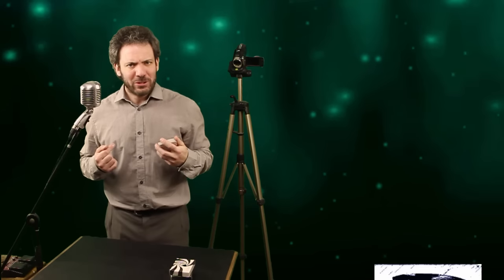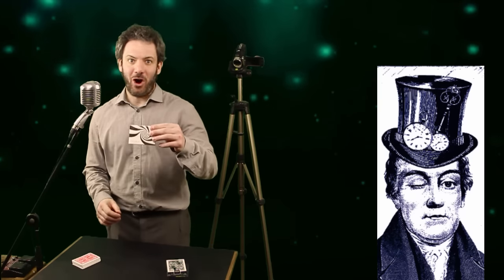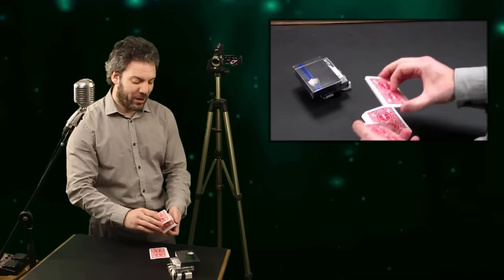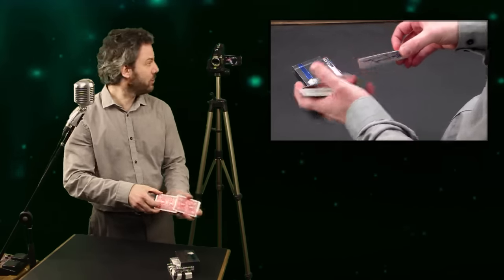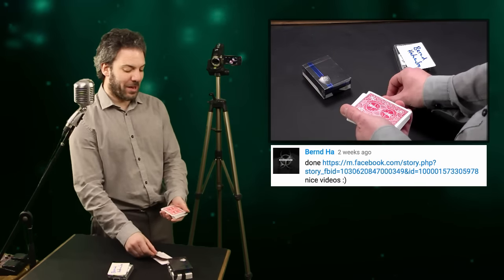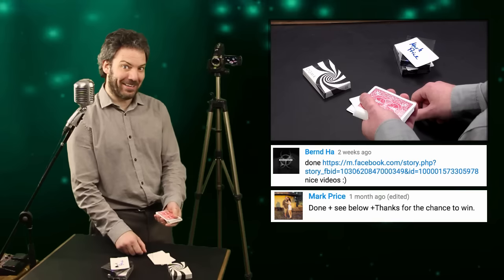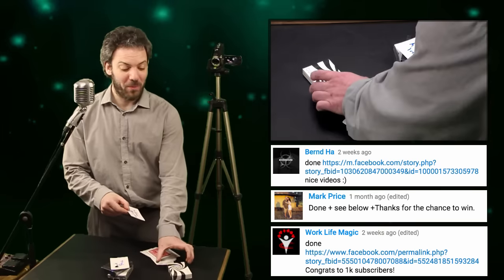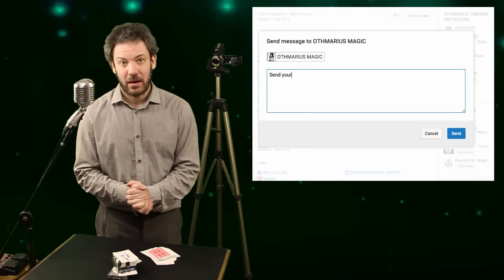1K DECK GIVEAWAY RESULTS | Othmarius Magic: learn magic tricks, card magic & sleight of hand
othmarius1k Let´s find out about, who won the 1k subscribers special deck giveaway contest! othmarius1k This was super fun doing and I hope to do it again soon! So bring in your friends and help me grow this channel! ;-)

Congratulations to the three lucky winners here today. Now all you got to do is sending me your post address via youtube privat message and I will send the decks to you. I will not save you addresses or make them public or do anything else with it, but sending you the cards.

If you did not win, don´t be sorry. There will be another time for you to get another chance winning somer nice playing cards on this channel. I am pretty sure about it!
Take care everybody, thx for tuning in and have a great day. Cheers Othmarius .

LEARN HOW TO SHUFFLE A DECK OF CARDS .

Welcome to OTHMARIUS MAGIC, a channel dedicated to close up card magic! MAGIC PERFORMANCES to inspire and entertain as well as IN_DEPTH TUTORIALS. Learn amazing card tricks & basic sleight of hand techniques and become a great card magician! So what are you waiting for?

DON`T JUST LEARN ANOTHER TRICK, BECOME A MAGICIAN!